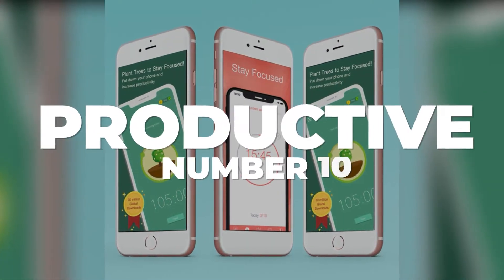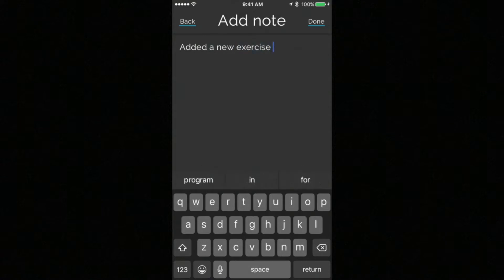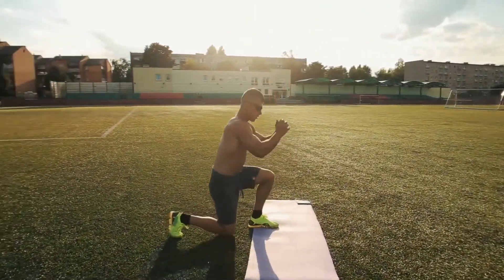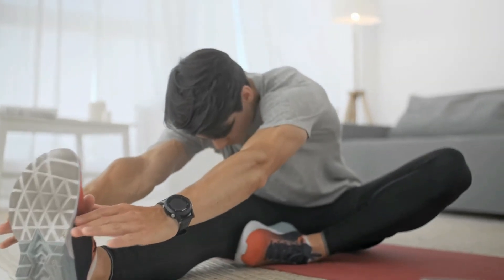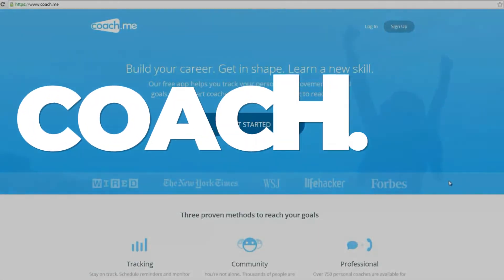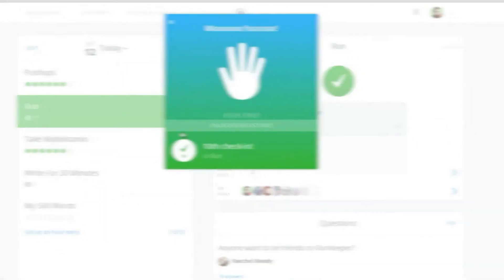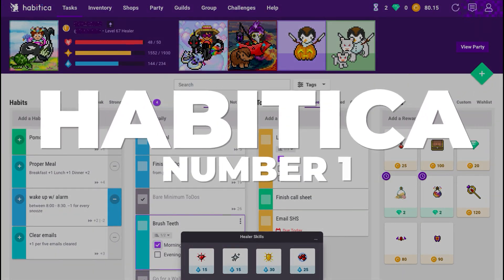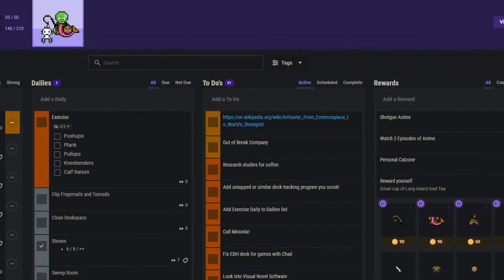7 Best Apple Apps To Create Healthy Habits!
7 Best Apple Apps To Create Healthy Habits!

In this video, we will get to know about the 7 best apple apps to create healthy habits.

🚀 We have collated a list of exciting Amazon Deals for you On Apple Products.
       Do check it ➡️

Phone Defender Case
Antimicrobial Case for iPhone 12/13 Pro Max
MacBook Pro [🔥 Hot Deal ]
Apple Pencil [🔥 Hot Deal ]
Apple AirTag Leather Key Ring [🔥 Hot Deal ]
Rechargeable Clip With Adjusted 3 Light Modes for iPhone

🔥 Deals ONLY For You On Other Products ➡️

Phone Cleaning MultiTool Kits
Minecraft Game
USB Cigarette Lighter Magnetic Phone Holder

Apple Hut is a participant in the Amazon Services LLC Associates Program, an affiliate advertising program designed to provide a means for sites/Youtube channels to earn advertising fees by advertising and linking to Amazon.com